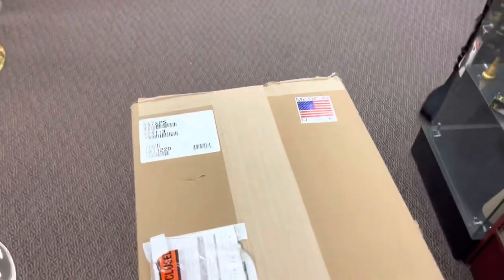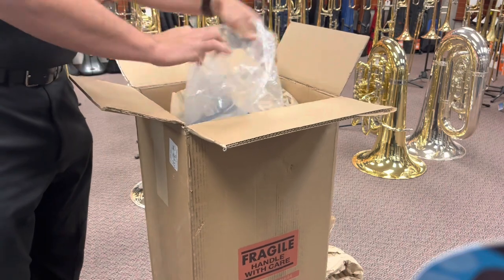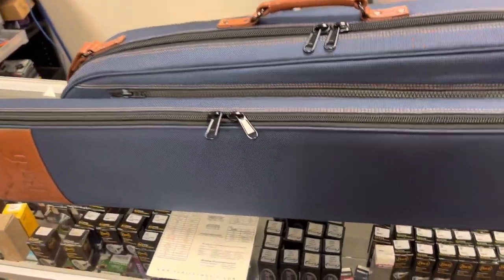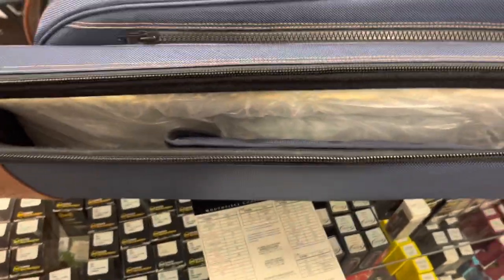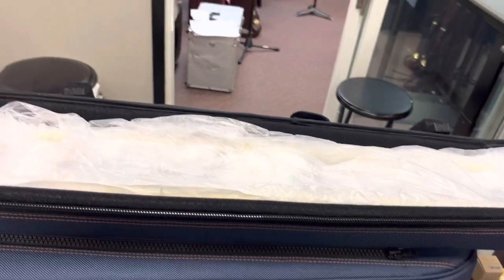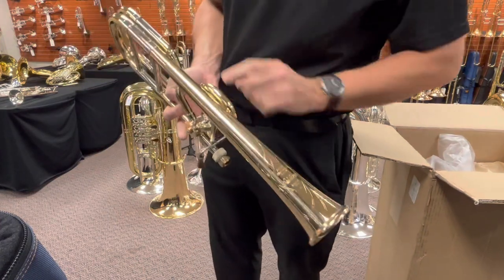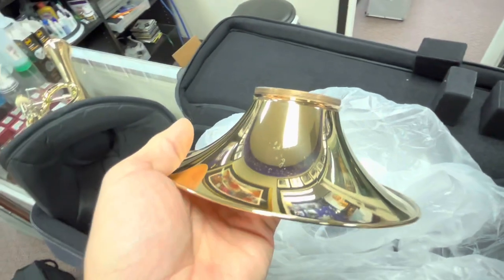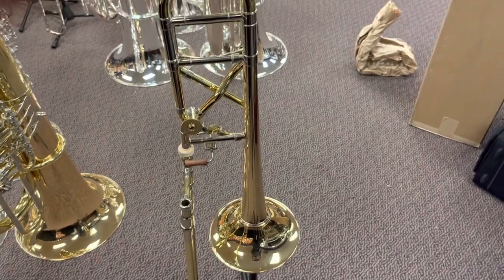Bach A47XPS Steiner model Unboxing!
We receive many requests for unboxing videos and so when our first Bach A47XPS Peter Steiner Artisan trombone arrives (a trombone we have been waiting on for many months) I thought it would be a great subject!  I find many of the little details with the shipping, packaging and presentation of instruments interesting (and often informative!) and I hope you do as well!